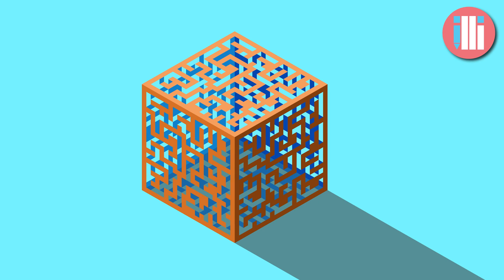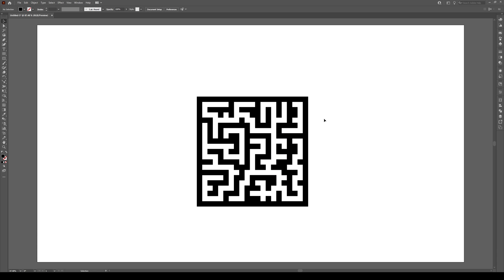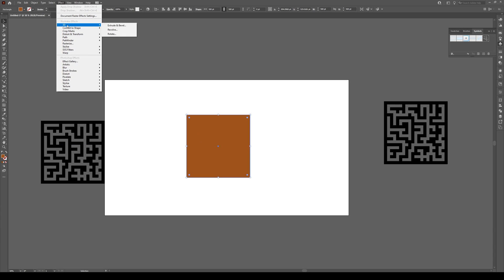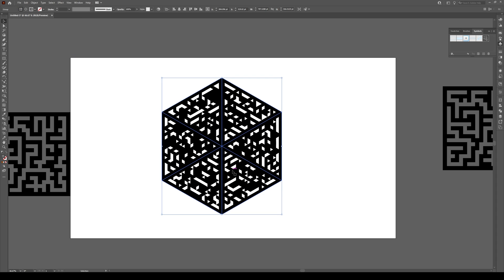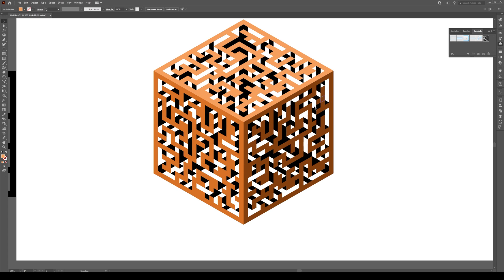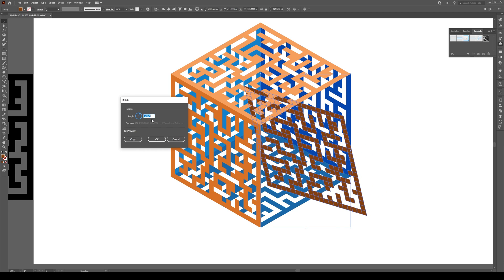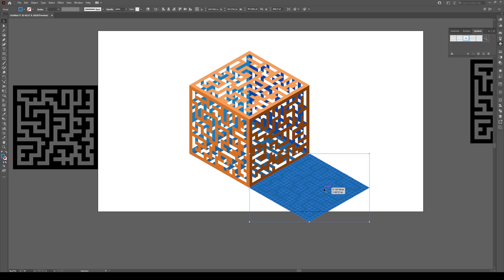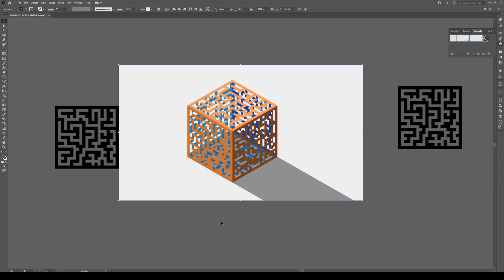3D Isometric Maze Cube - Adobe Illustrator Tutorial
This tutorial will show you how to quickly make an isometric cube, and how to draw a maze in Illustrator. Once we've made the maze, we will turn it into a symbol and apply it to a cube that we've created with the 3D tool. Then we just need to expand the appearance and apply some colors to the shape. We'll have the darkest color on the bottom right side, with the lightest color on top. Apply a shadow at the end, and you've made your 3D isometric maze cube!

Remember to save your maze for the next tutorial, where we'll make it sink into artboard to create a sunken maze effect.

Chapters:
00:00 Introduction
00:10 How to Make a Maze in Illustrator
01:29 How to Save a Maze as a Symbol
02:12 How to Make a 3D Maze
03:39 How to Expand your Complex Maze
04:10 Colouring your Maze
06:37 Adding a Shadow

In this tutorial, you will learn to use the:
- 3D Extrude and Bevel Tool
- Grid Tool
- Symbols Tool